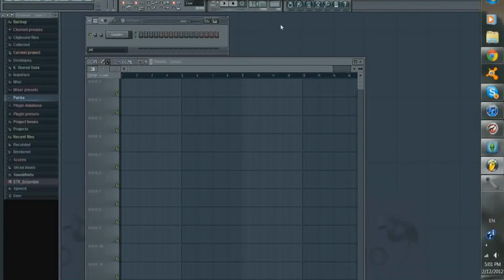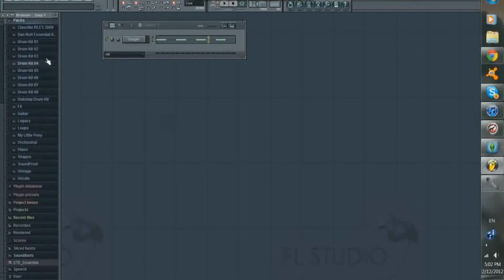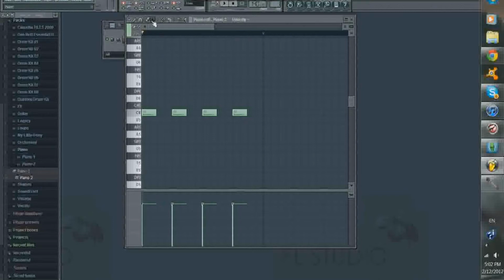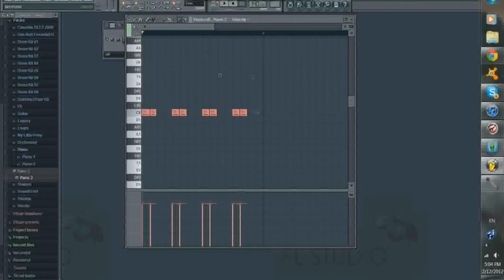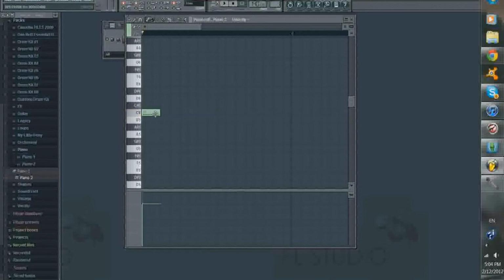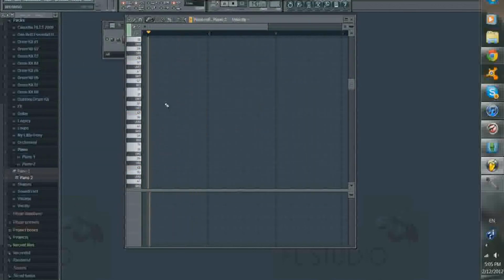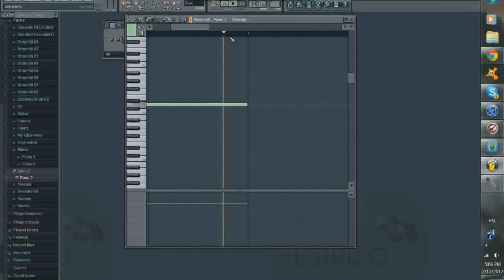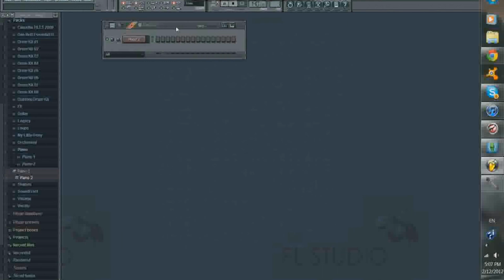Fl Studio Basics Tutorial No.1 Piano Roll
This is s short Tutorial About Fl Studio and how to use it
This video will be on The Piano roll

Future tutorial sto come!